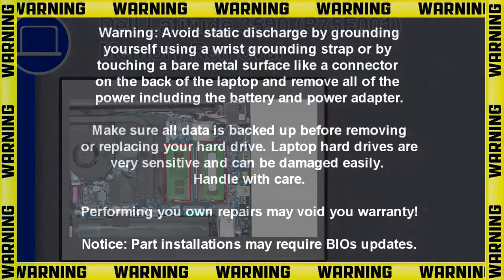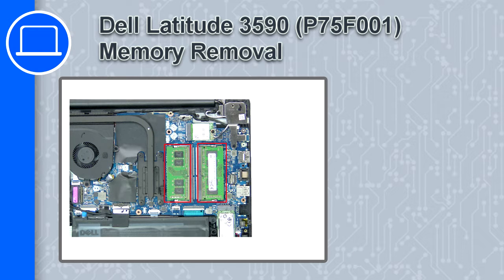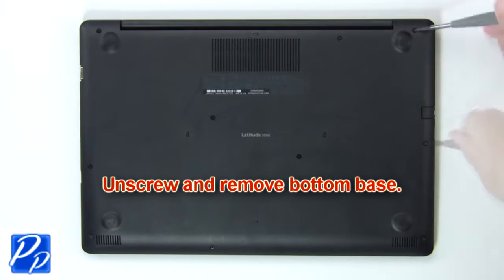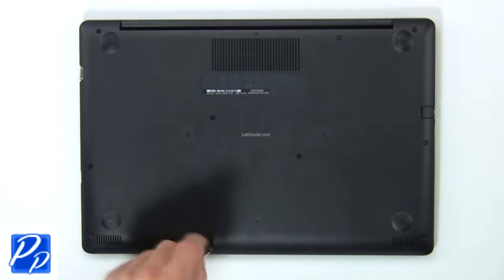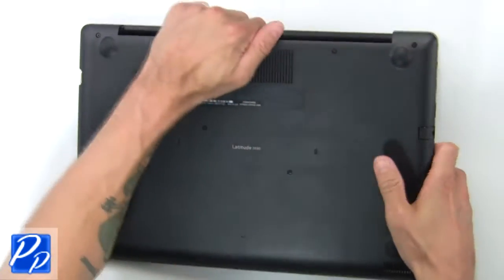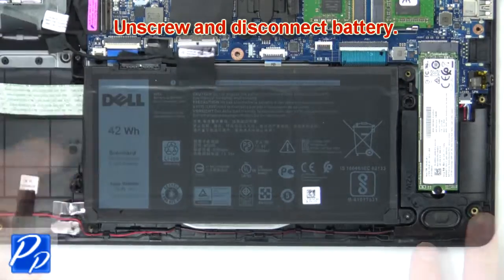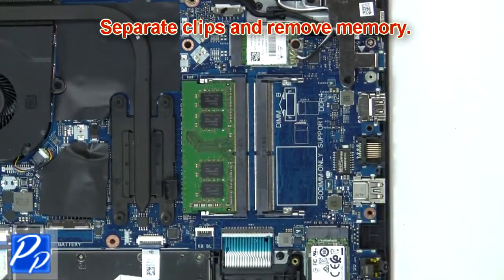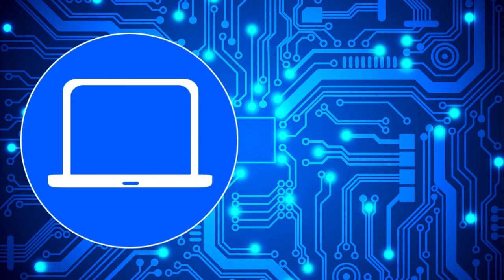Dell Latitude 3590 (P75F001) Memory How-To Video Tutorial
Dell Latitude 3590 (P75F001) video repair tutorial was brought to you